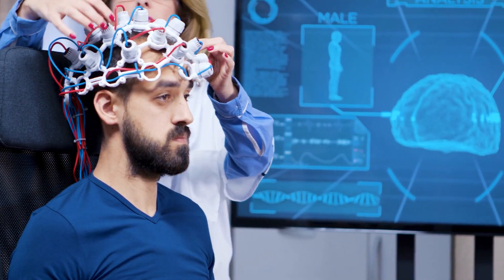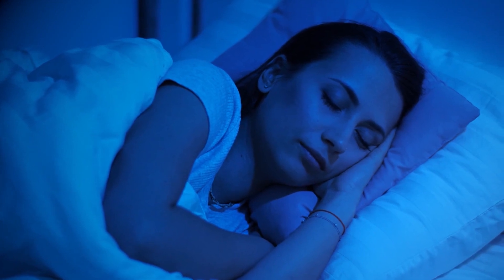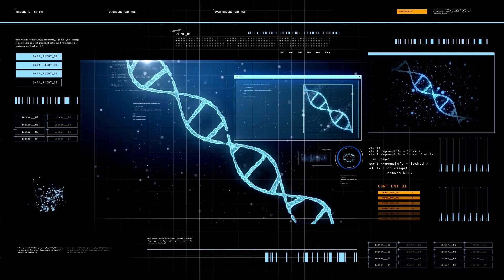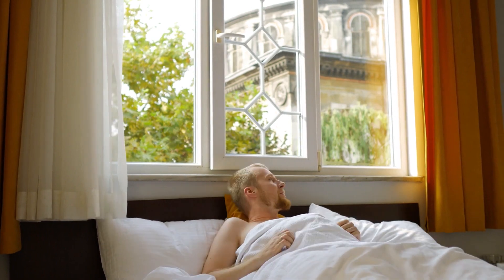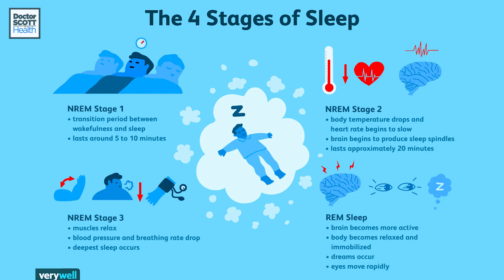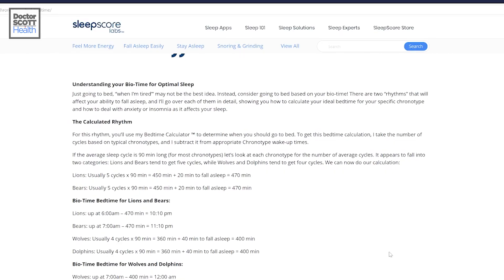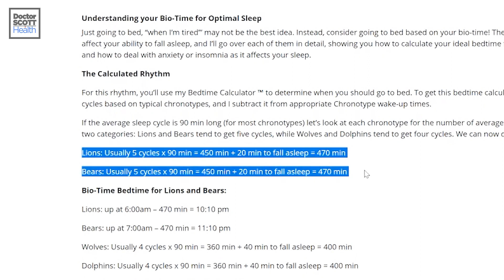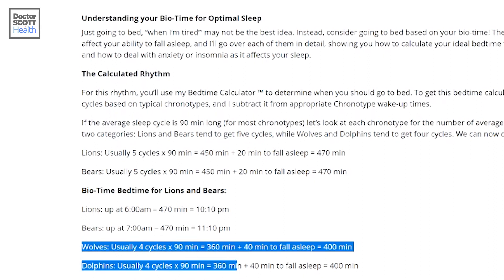Sleep Chronotype | Discover Your Type & Sleep Right - Dr. Michael Breus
Sleep chronotype is based on the work of Dr. Michael Breus, in his book The Power of When Learn your type & everything you need to know. There are four sleep chronotypes - bear, wolf, lion & dolphin.

Chronotype is largely influenced by genetics. There are 74 SNPs (single nucleotide polymorphisms) or genetic variants that code and contribute towards how long we sleep (does your type sleep 4 cycles or 5?), when we have the most energy, when we are most productive, and even our personality characteristics and traits.

Those with sleep disorder and sleep problems are likely to be the dolphin sleep chronotype.

📕 The Power of When by Dr. Michael Breus